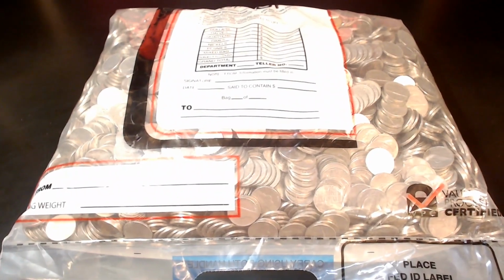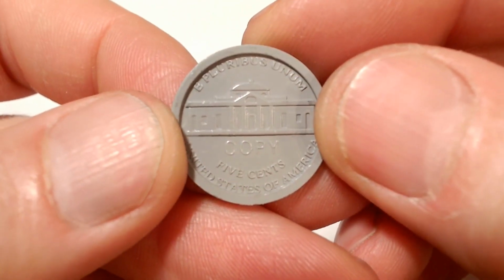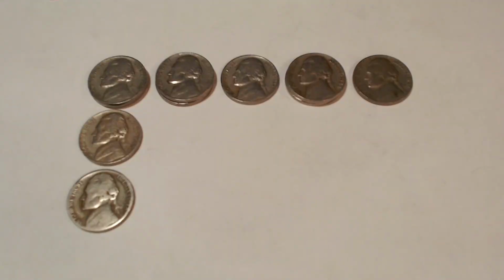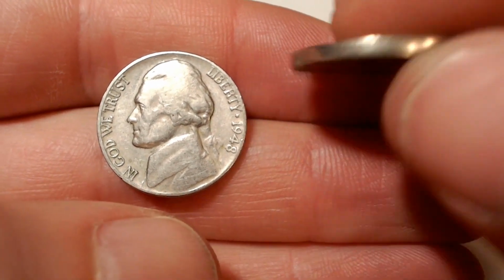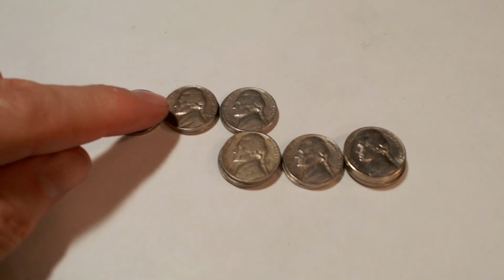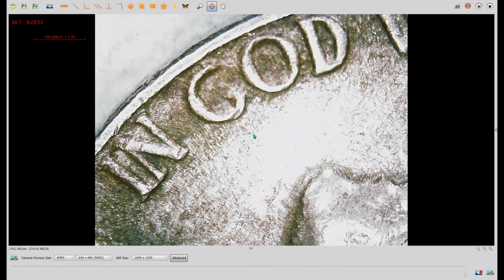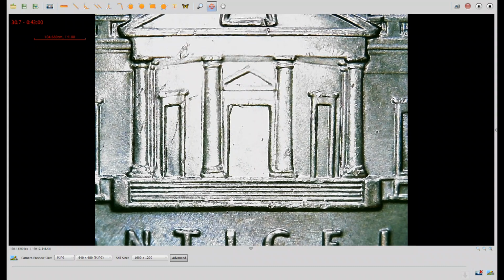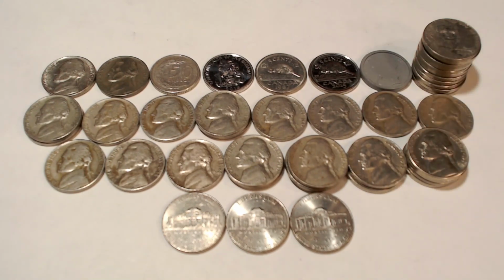$200 Nickel Hunt - Toying With Fate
In this video, we'll be hunting through a $200 change machine bag of nickels.  While searching through this 4,000-count bag, we'll be looking for anything old or worth more than face value.  This will include V nickels, Buffalo nickels, silver war-time nickels, Henning nickels, anything from the 30's through the 50's (including key and semi-key dates), varieties, mint errors and nickels from 2009, which are worth many times more than face value.  This was a decent hunt with a bit of silver, a 1950's variety, many older nickels, several foreign coins and some nice mint errors.  We also pulled the first toy nickel I've ever found during a hunt, which I suppose was only a matter of time.

Thank you for the view.  I'll be releasing more content like this in the future.